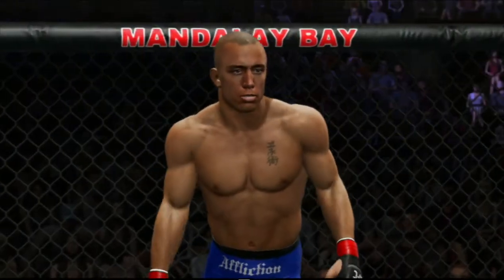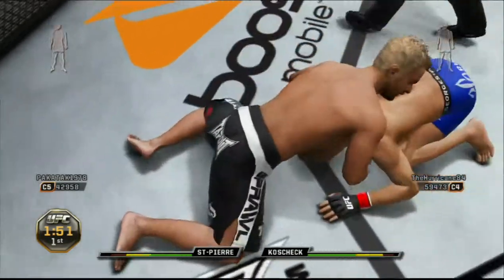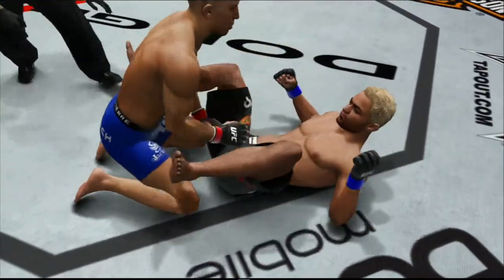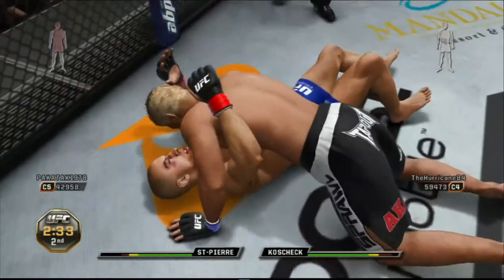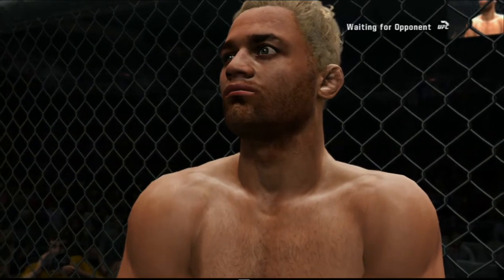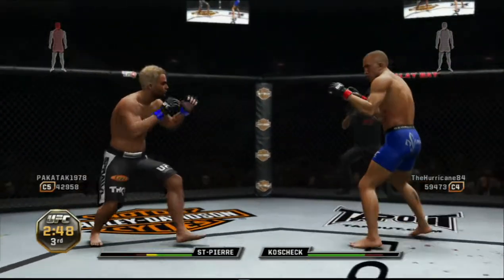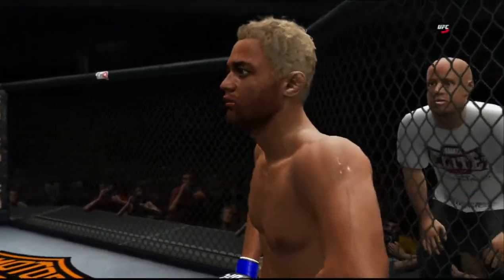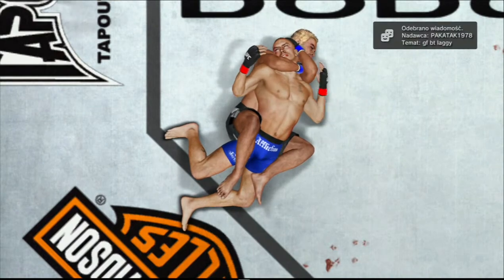ofc 26 J.Koscheck (thehurricane84 8-3) vs GSP (Pakatak1978 7-9)